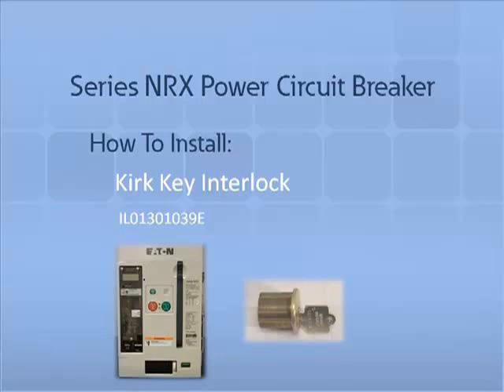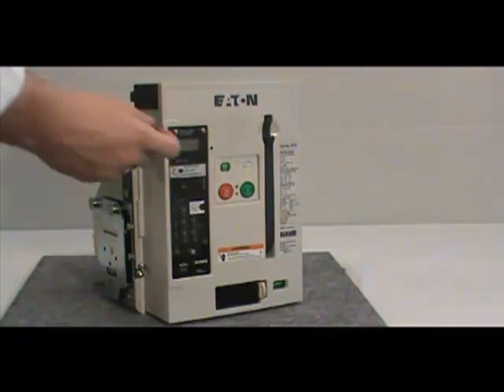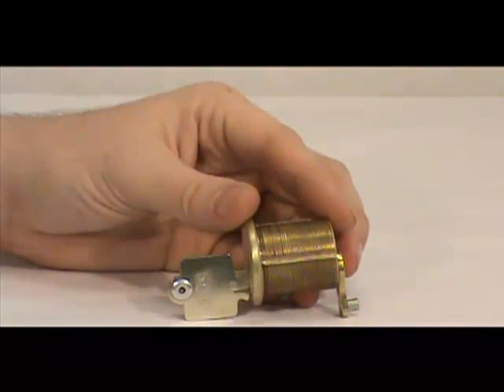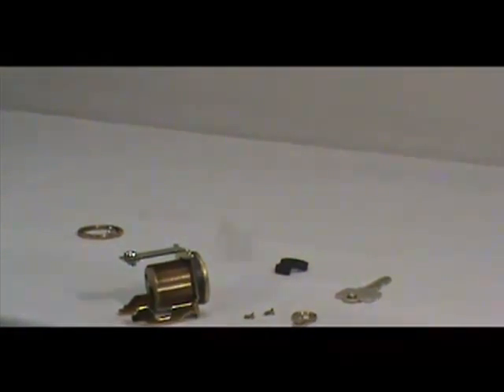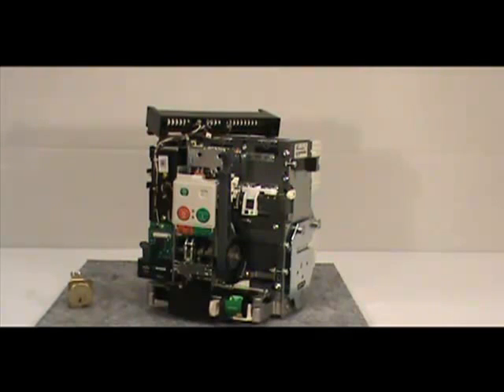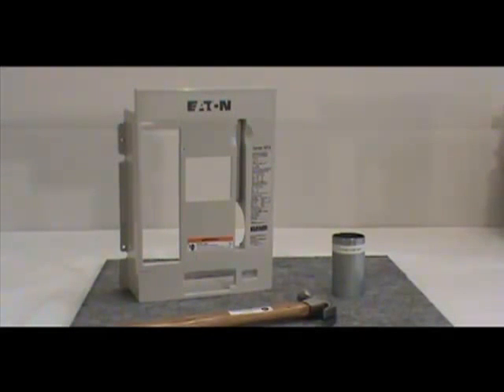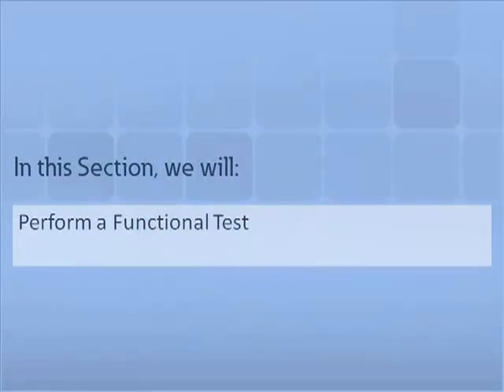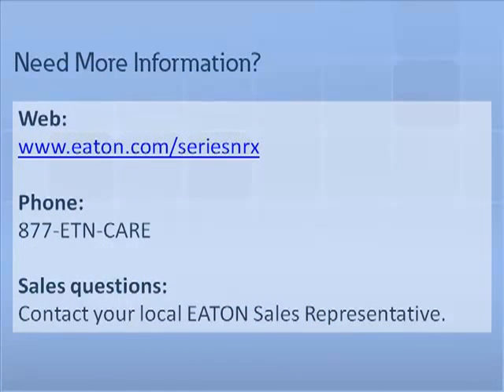Eaton Series NRX, How to Install the Kirk Key Interlock